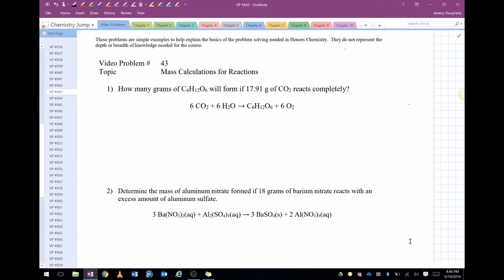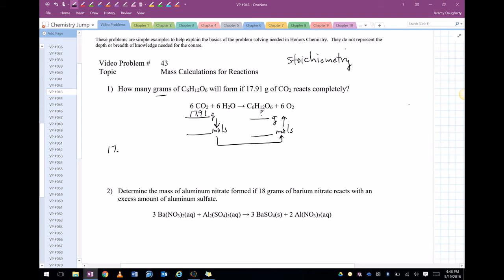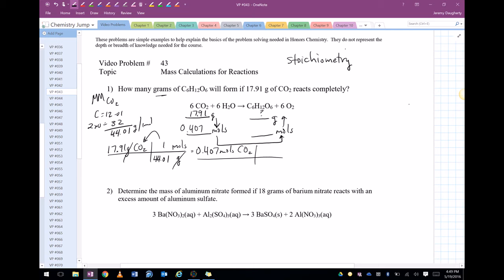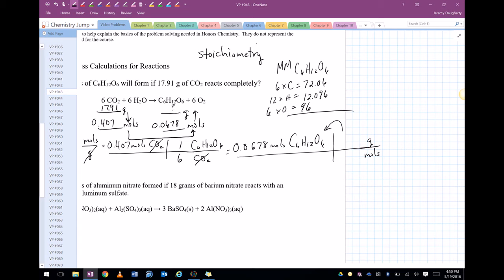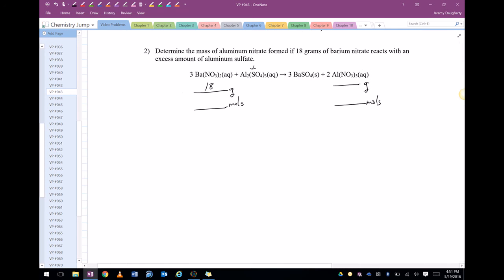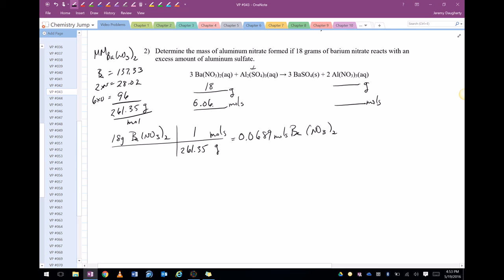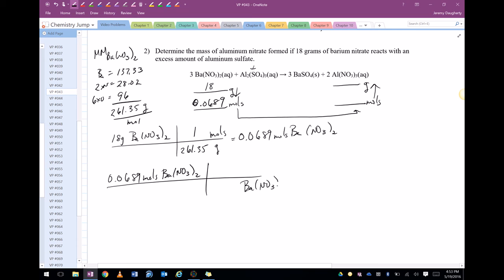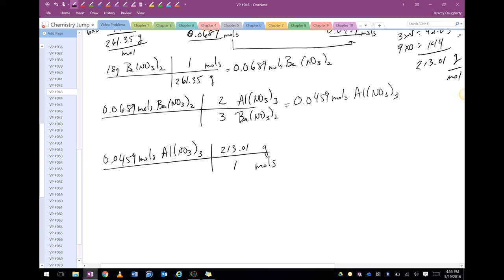043 Mass Calculations for Reactions